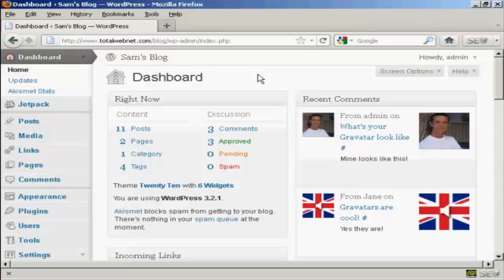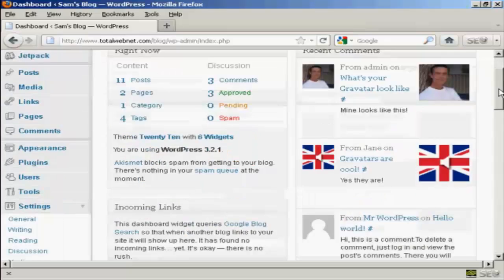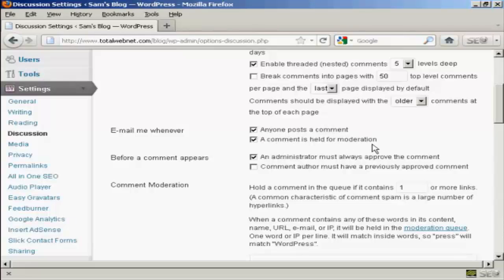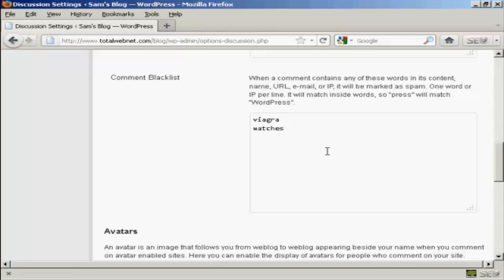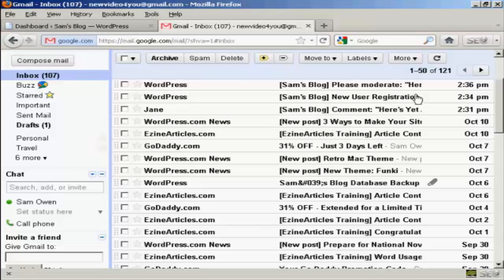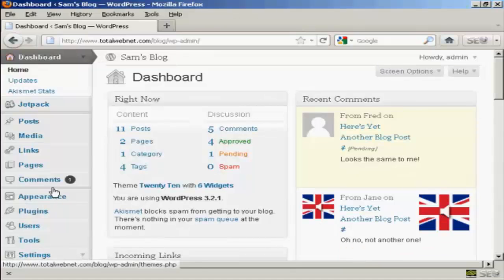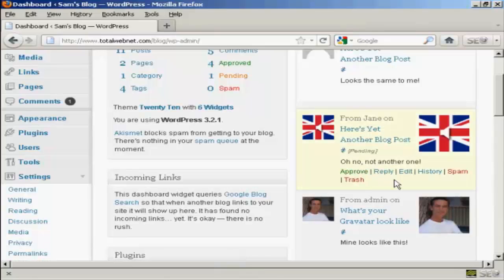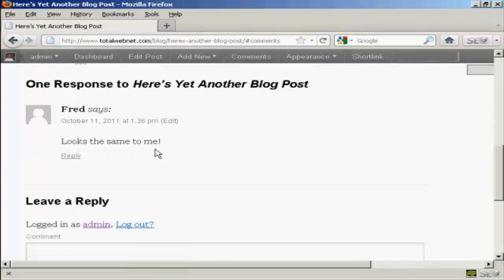How To Correctly Moderate Comments On Your Wordpress Blog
In this video I talk about being a wordpress webmaster and how you can moderate, edit and delete comments on your blog.  Wordpress is a really great CMS and gives users lots of flexibility and It would always be my first recommendation to new and experienced webmasters alike.